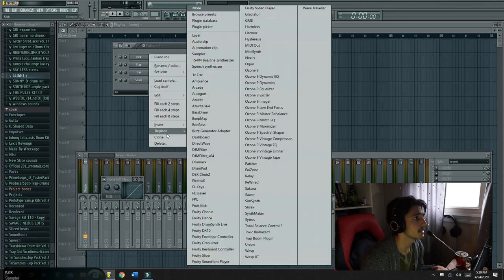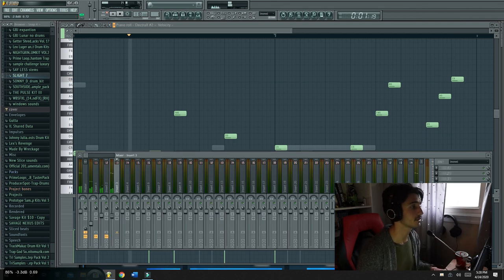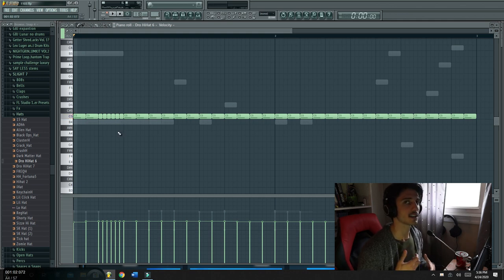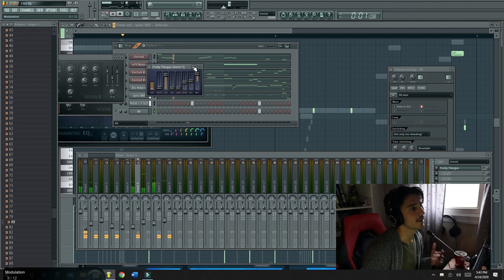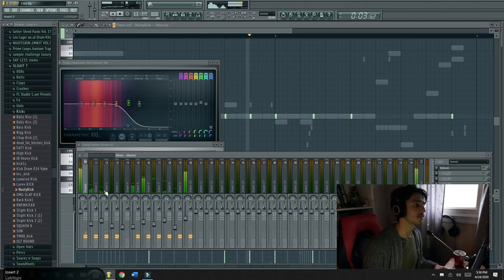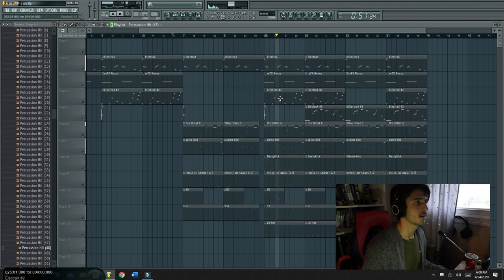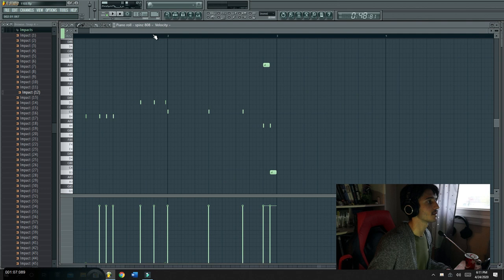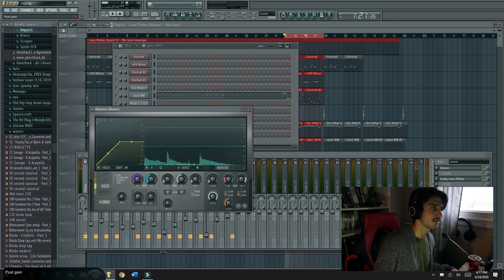Cooking up beats in Quarantine I From Beginning to End I *Beating Beat Block* (mixing & mastering)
Tips and tricks i've acquired over a long time, happy to share.
Got a lot more for the future.  If you have any tips of your own for anything
leave it in the comments, we area community.